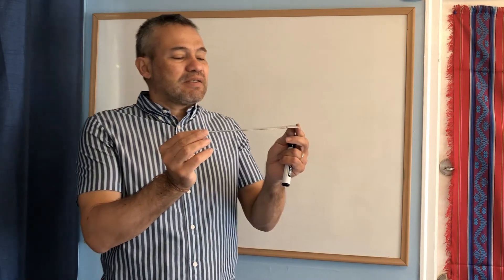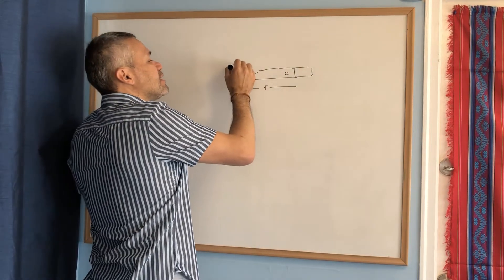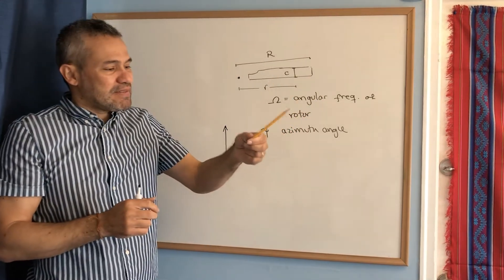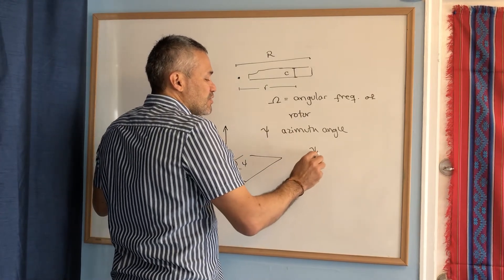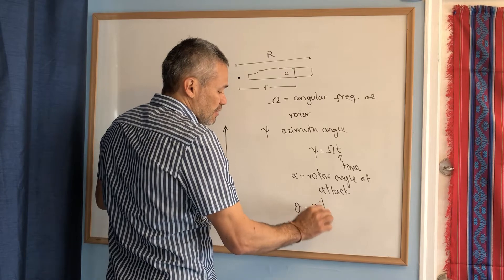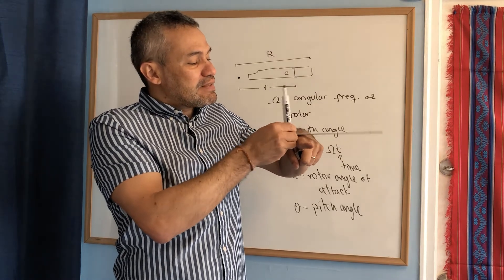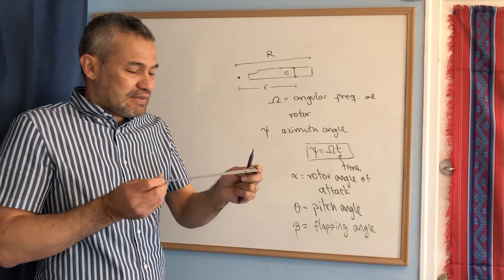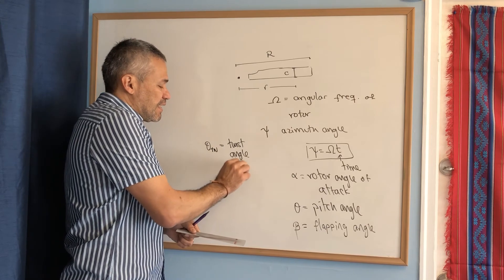Azimuth, pitch and flapping angles.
We explain the Azimuth, pitch and flapping angles. We also explain the twist of the blade of a helicopter